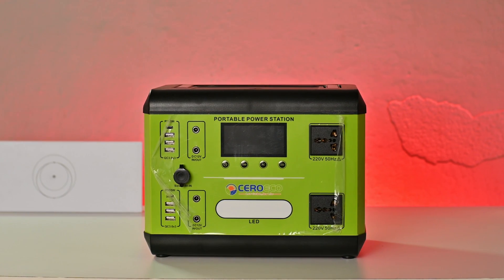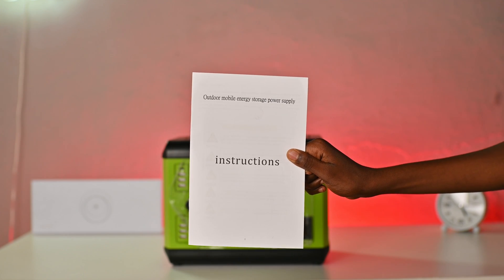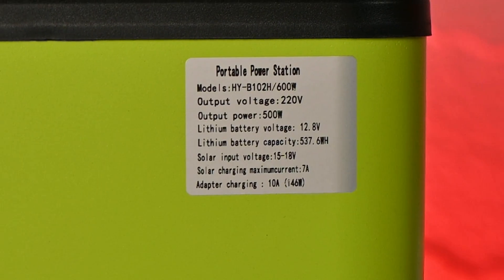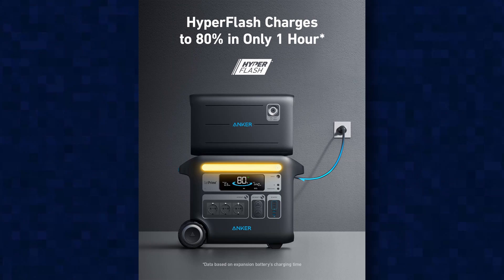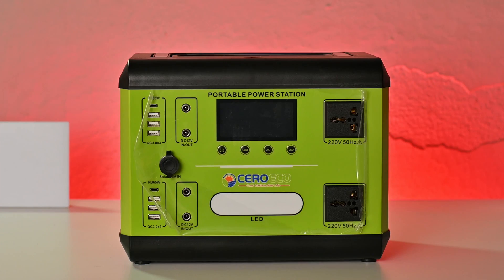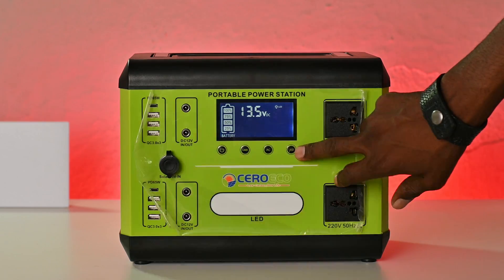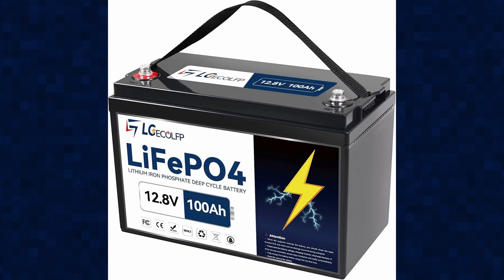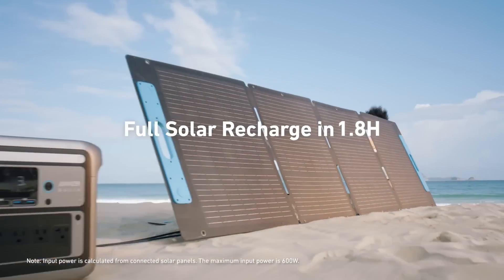Are Portable Power Stations a SCAM!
In this video i share some of the things to look at before buying a portable power station, and also i also review the ceroeco 600w power station.

3:16